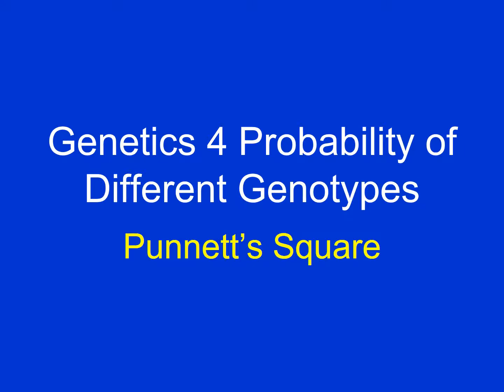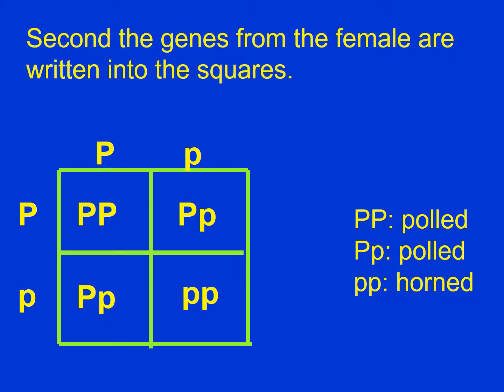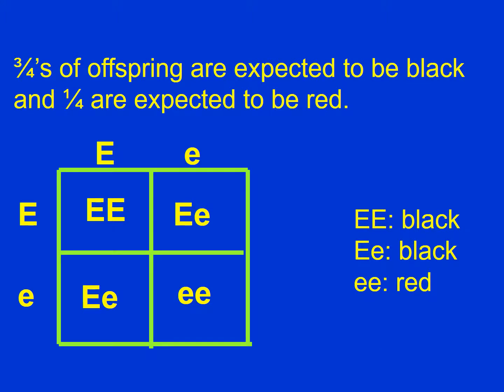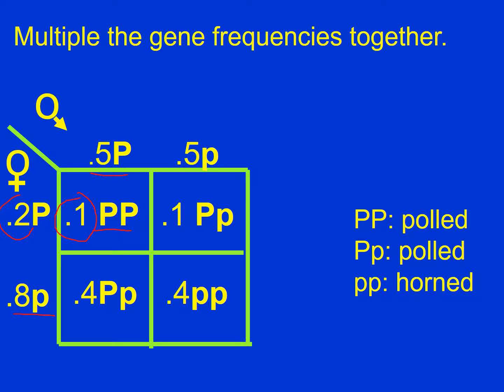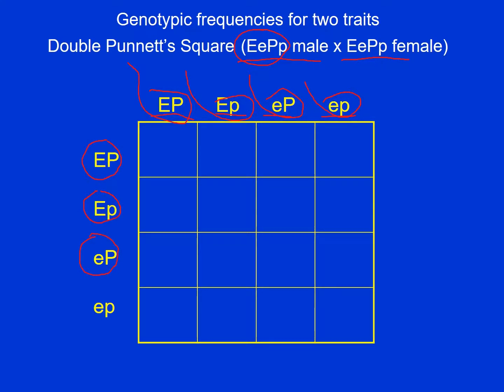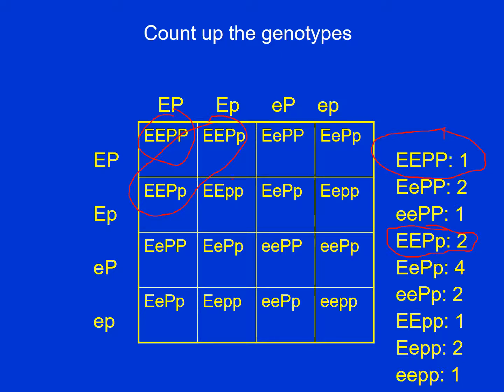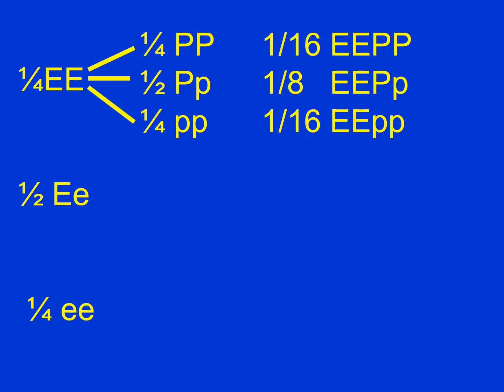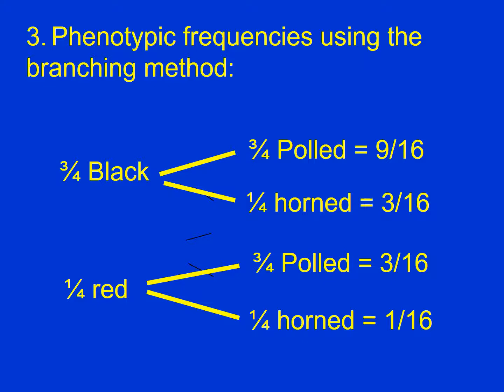Genetics 4 Probability of Different Genotypes Punnett's Square